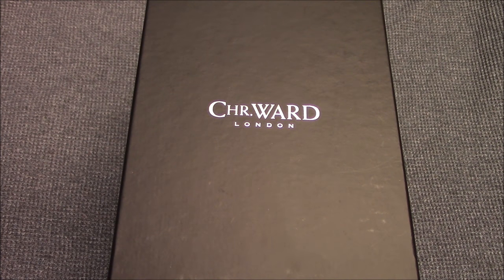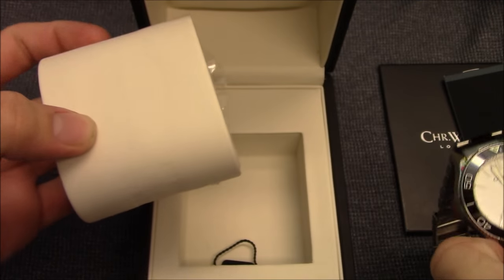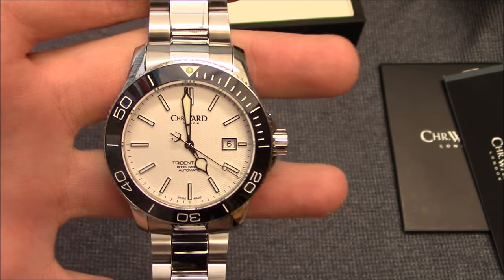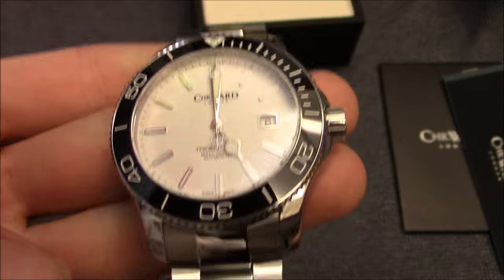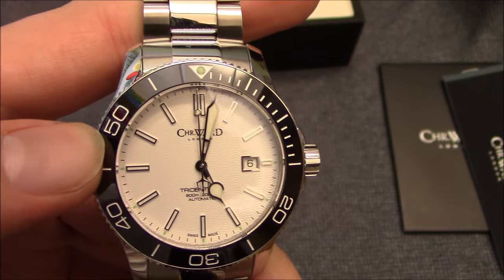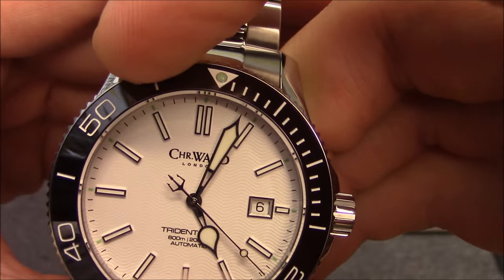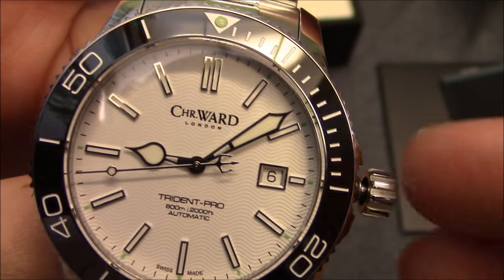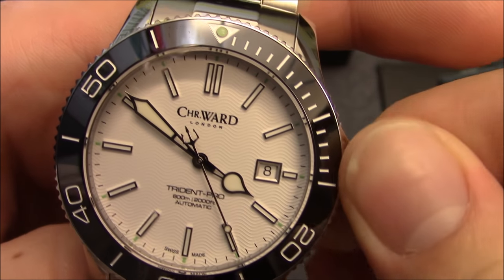Christopher Ward C60 Trident Pro 600 - In depth review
An in depth review of the Christopher Ward C60 Trident Pro 600, an excellent dive watch and a great entry luxury watch.

43mm 316L Marine grade stainless case
316L stanless bracelet
ETA 2824-2/Sellita SW200-1 Swiss movement
13.3mm thicknes
3.4mm sapphire crystal
Zirconium dioxide ceramic bezel
Deep-stamped screw down caseback